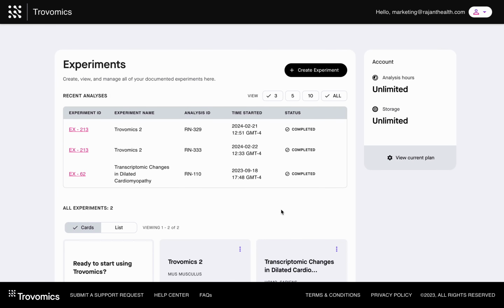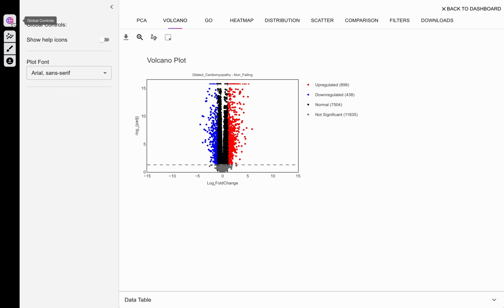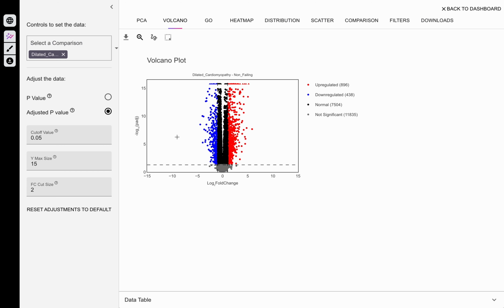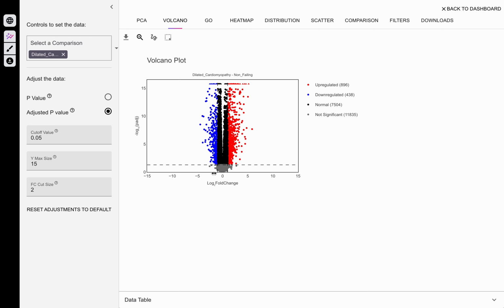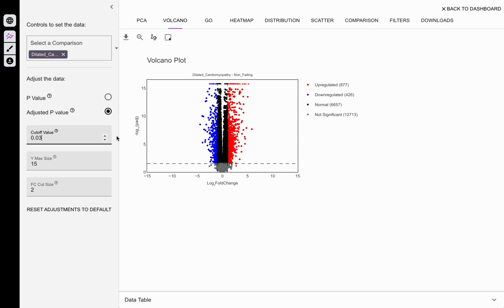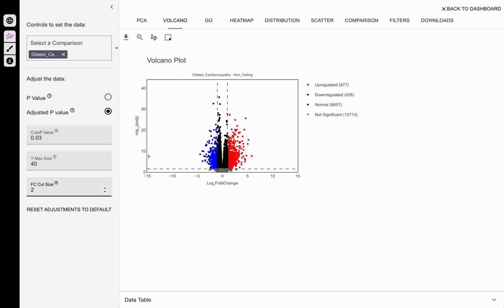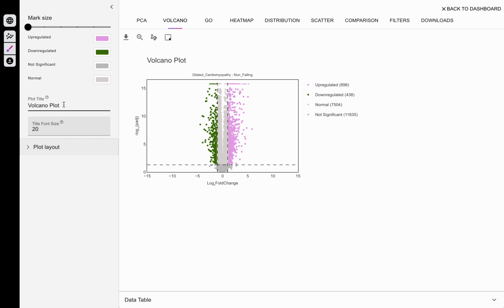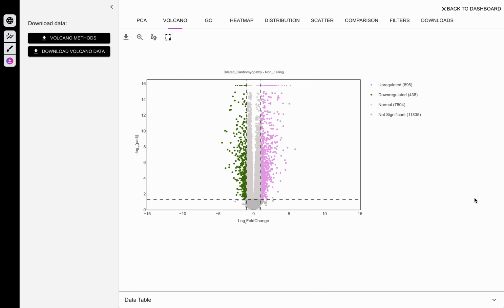How to Create a Volcano Plot in Trovomics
Volcano plots are useful to identify statistically significant and differentially expressed genes in your comparison, all in one place. Follow this tutorial and begin exploring your volcano plot in Trovomics to identify your genes of interest!